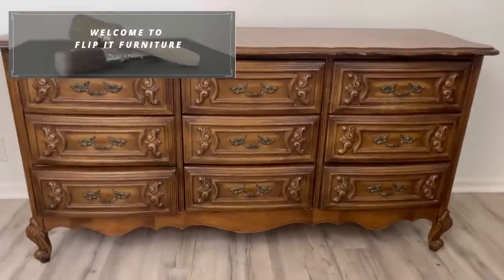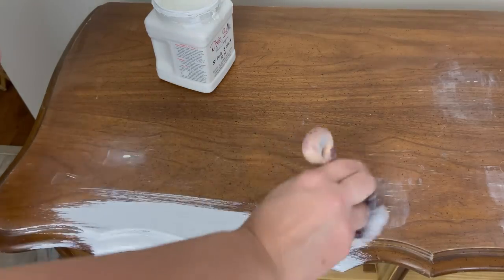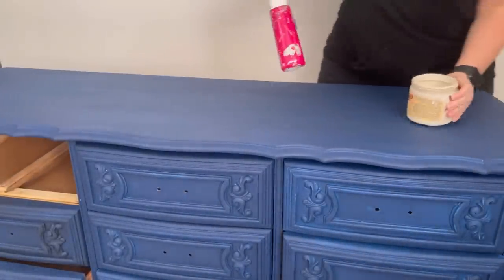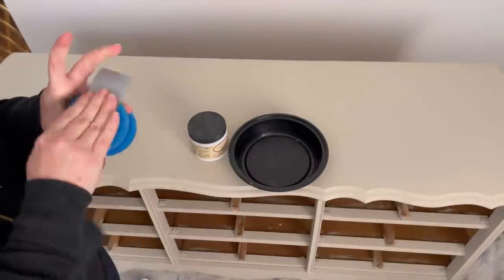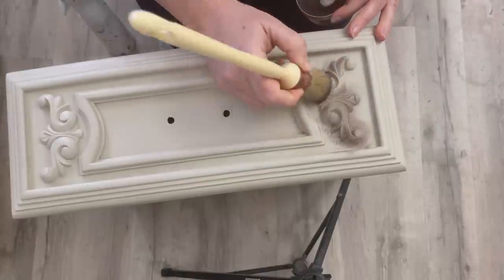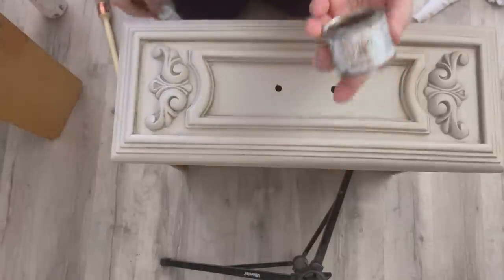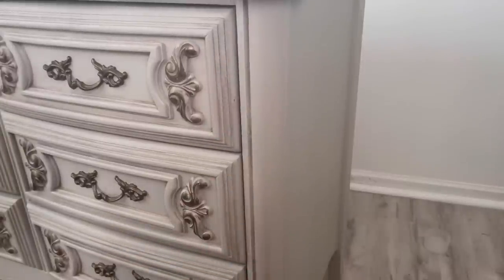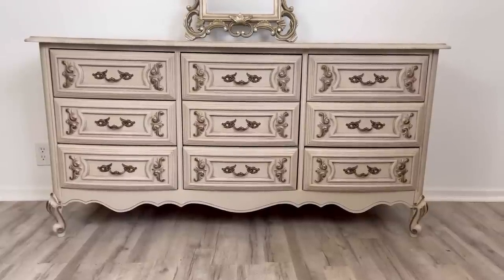Neutrals Don't have to be BORING! Here is an easy way to add a POP of glam to your furniture flip✨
In today's furniture flip video we are giving an outdated dresser a glam furniture makeover. I want to show you how to use neutral colors to create a glamorous yet sophisticated design.